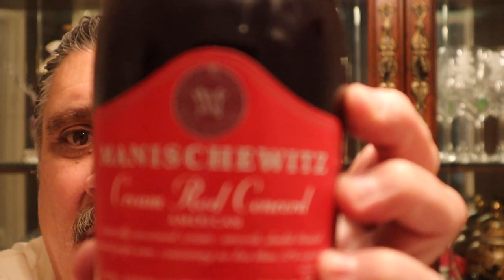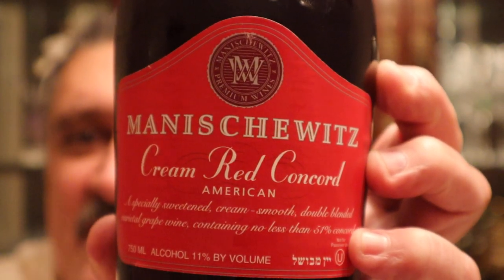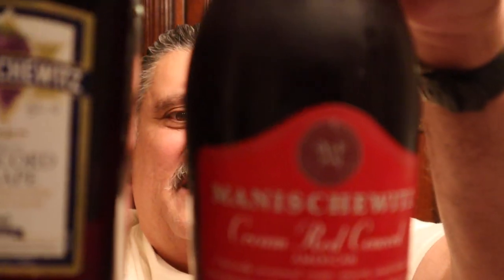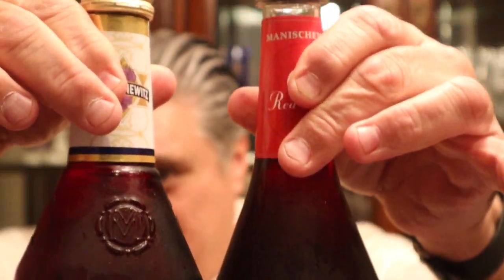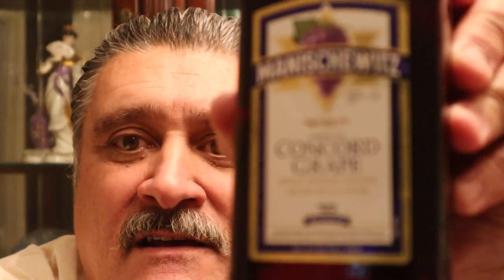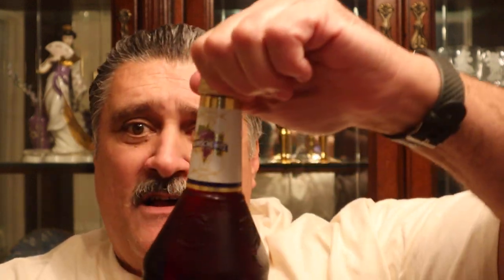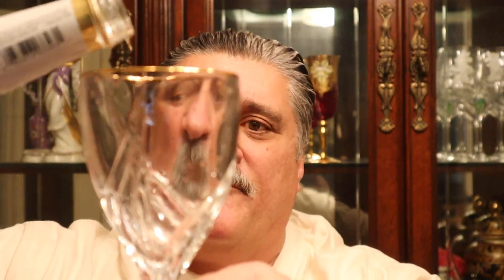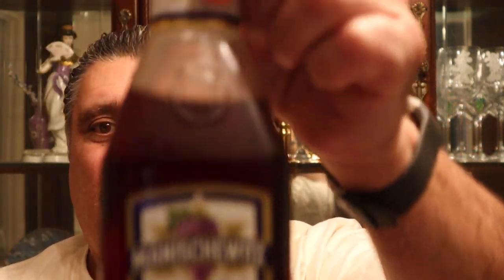Manischewitz Concord Grape vs Cream Red Concord Wine Review/Comparison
Wine Review/Comparison: What is the difference between Manischewitz Concord Grape Wine & Manischewitz Cream Red Concord Wine.